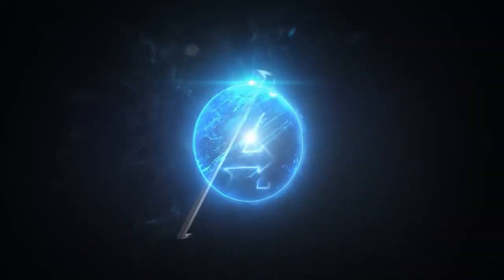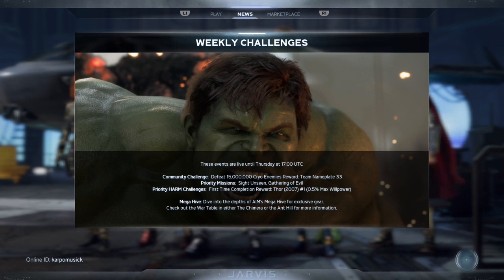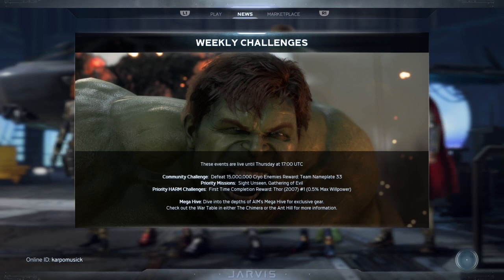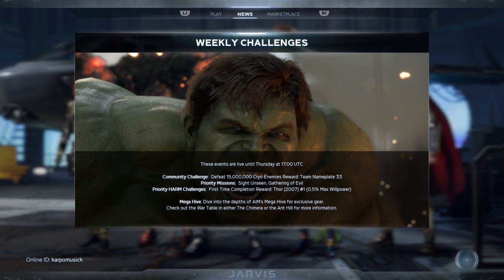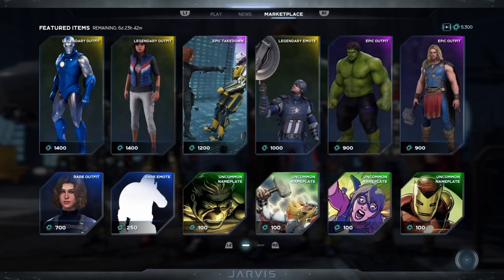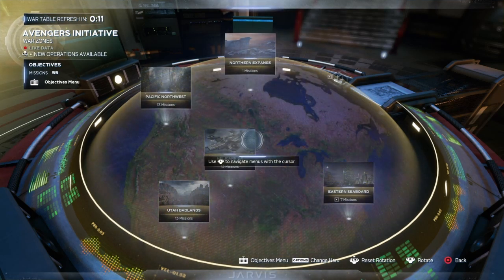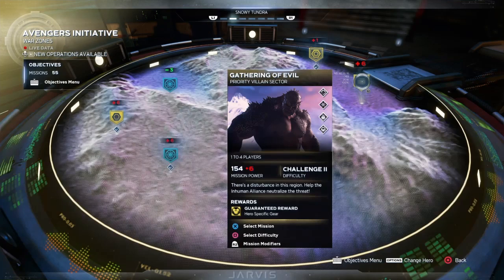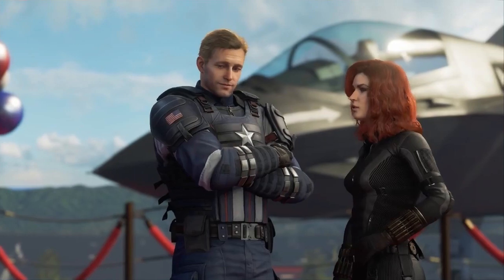Marvel's Avengers: NEW Priority Missions! & Community Challenge (Weekly War Table 10/08/2020)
Happy Thursday Marvel fans, and welcome to our Marvel’s Avengers WAR TABLE Weekly Blog, where we'll give you the scoop on news, patch notes,updates, and more! This Week of Octiber the 8th 2020.

🚩Embrace Your Powers
• Progress through the campaign to rebuild your Hero roster then continue to battle AIM solo or online with friends
• Unlock powerful skills and gear for Earth’s Mightiest Heroes to suit your playstyle
• Customize these iconic Heroes with original and new outfits inspired by over 80 years of Marvel history

🚩Assemble Online
• Using a reclaimed helicarrier as a base of operations, launch Hero Missions (single-player) and Warzone Missions (single-player or co-op) in hotspots around the globe
• Up to four players assemble online to defend the Earth from escalating threats
• As the narrative unfolds, new Super Heroes and regions are delivered at no additional Cost.